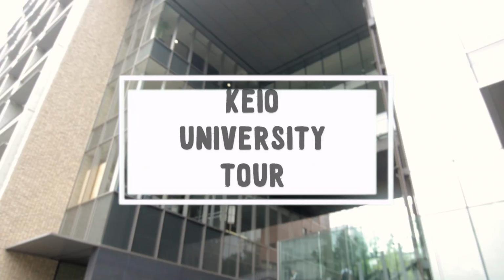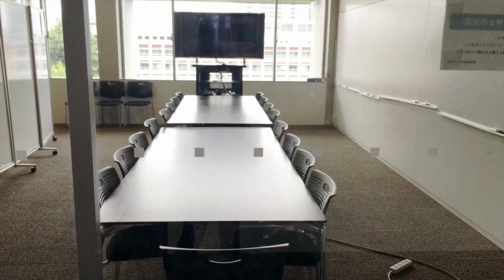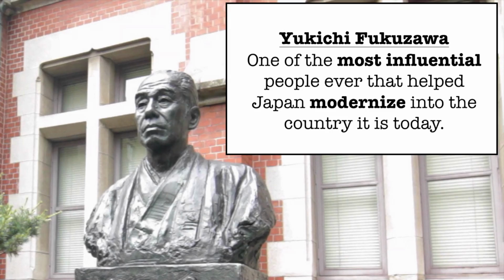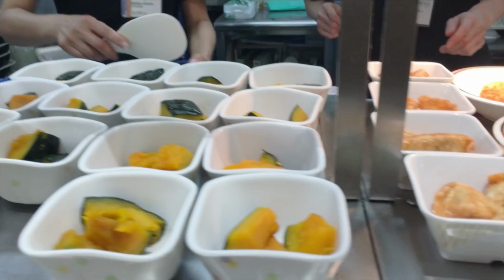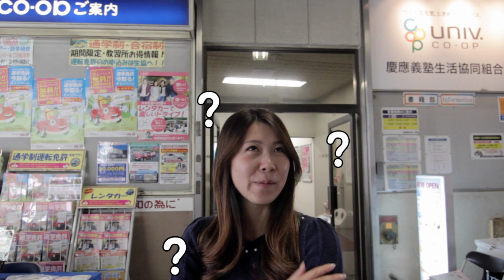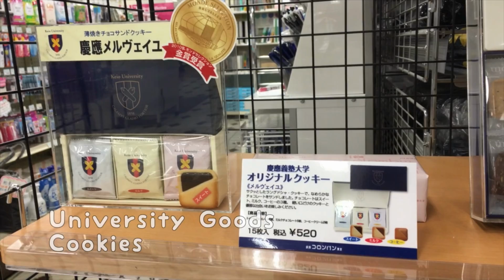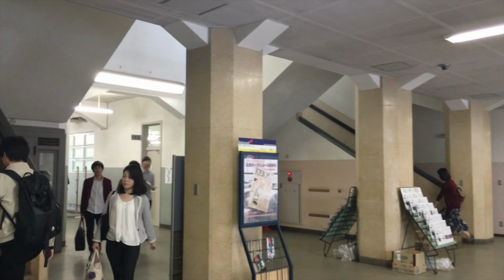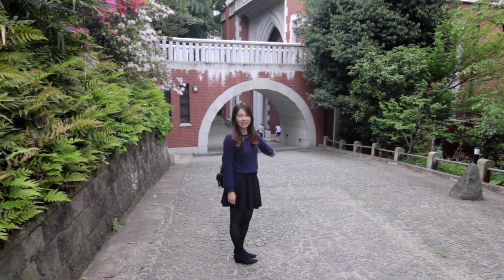Japanese University Tour (Keio University) + Japanese University Life - internationallyME 慶應義塾大学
Stay to the end to hear the students voices!
A tour of Keio University, Mita Campus! I went on an exchange here a few years ago - it was such a great experience and I want to encourage others who want to go abroad to study whether it is Japan or not ... just GO FOR IT!! (^_^)/

It may be quite scary at first but it's always good to get out of your comfort zone and try new things!

So, I hope this video gives you a fair idea of what a Japanese University looks like and how campus life is like!

♦ P E O P L E ♦

↬ Nicolai Heidlas | Get Up